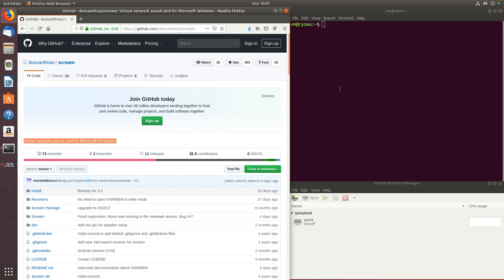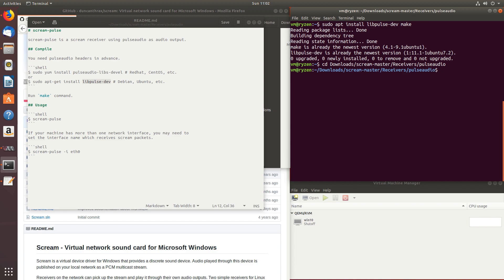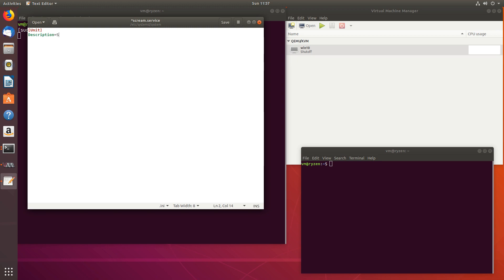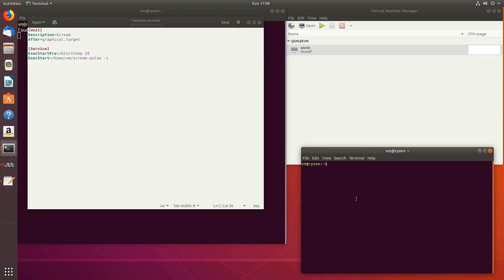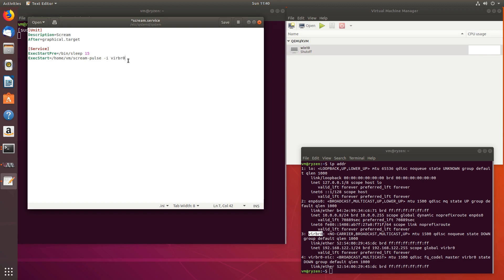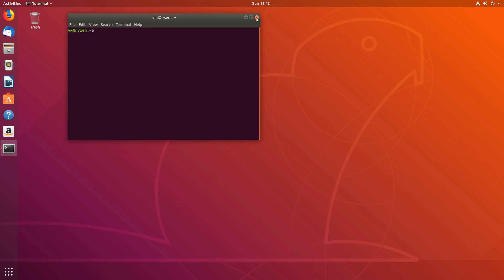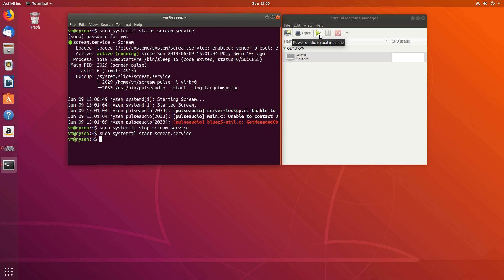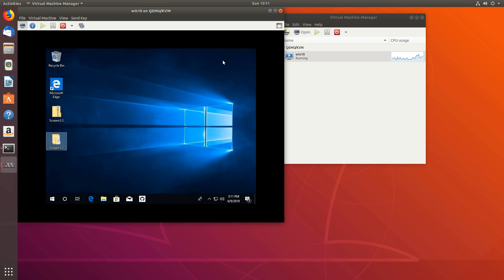Scream: Audio passthrough guide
Windows 10, version 1903 is NOT recommended with this setup until all the bugs are ironed out.

In this video, we will go over setting up Scream for guest to host audio passthrough.

Scream auto-start service:

gedit /etc/systemd/system/scream.service

[Unit]
Description=Scream
After=graphical.target

[Service]
ExecStartPre=/bin/sleep 15
Type=simple
ExecStart=PATH_TO_SCREAM -i INTERFACE_NAME
User=YOUR_USER_NAME

[Install]
WantedBy=qemu-kvm.service